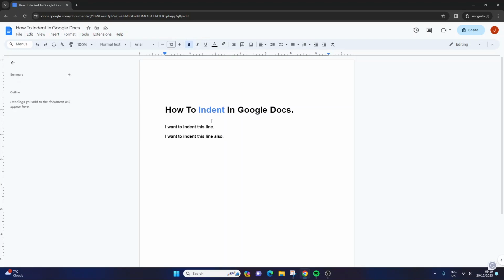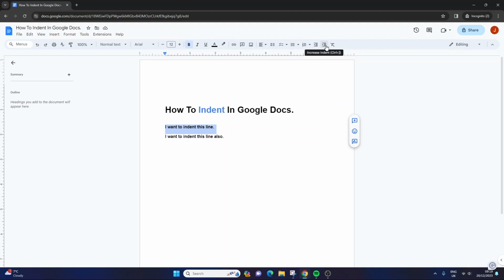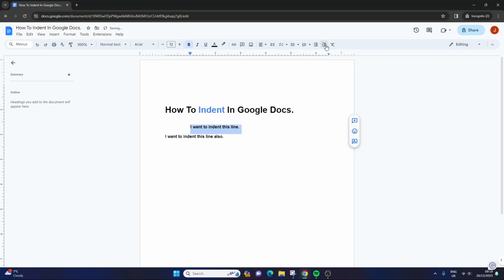How To Indent In Google Docs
Are you wondering How To Indent In Google Docs? In this tutorial, I walk you through exactly how to do it.